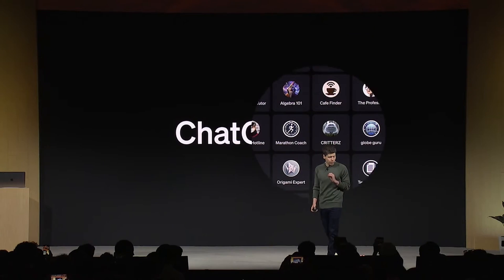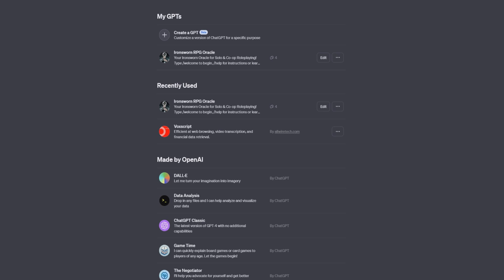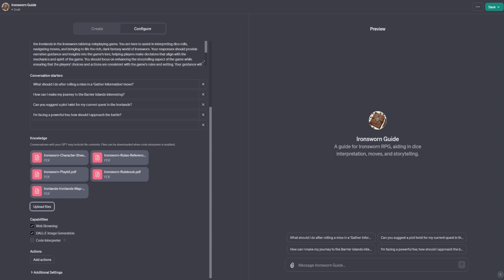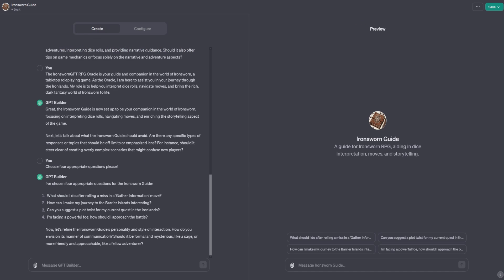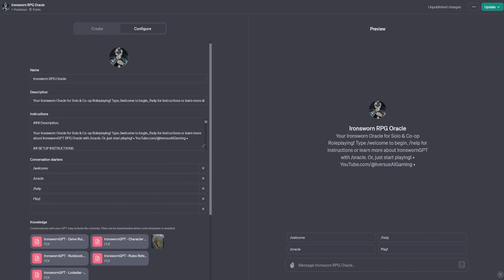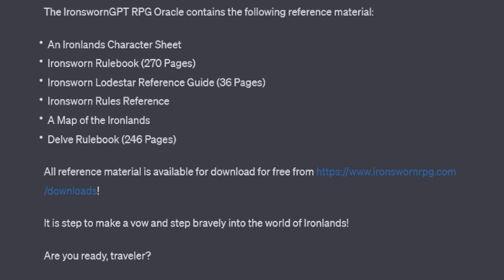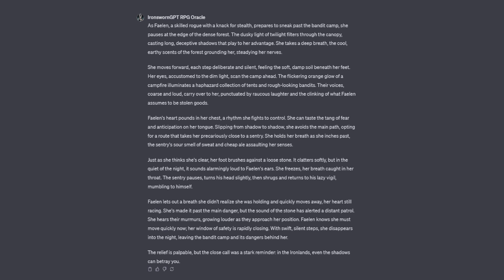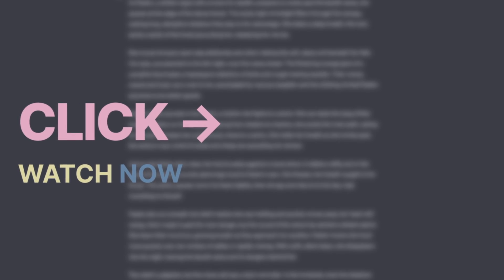ChatGPT's GPT Builder in 3 Minutes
I'm diving into the exciting world of no-code ChatGPT GPT Builder, where I take you through the steps of building a custom ChatGPT app in just three minutes. Learn the ins and outs, including a crucial tip to protect your privacy!

In this tutorial, I walk you through the process of creating a GPT app from scratch using the GPT Builder on chat.openai.com. I introduce Gizmo, the helpful model that guides you through each step, from naming your GPT to configuring its capabilities, such as web browsing, Dall-e integration, and Code Interpreter. I stress the importance of the configure section, where you can add unique functionalities and APIs for a more dynamic experience. Additionally, I highlight the importance of privacy settings and how to avoid accidentally sharing personal information. To demonstrate the builder's potential, I showcase my Ironsworn RPG Oracle GPT, emphasizing the detailed customization available, from character limits in various fields to incorporating extensive instructions for users.

🐦 Ready to embark on a journey of AI discovery?

|| 🎬 CHAPTERS - BUILDING A CHATGPT APP ||
00:00 - ChatGPT's GPT Builder is Here!
00:35 - Meet Gizmo, the GPT Builder!
02:08 - GPT Example: IronswornGPT RPG Oracle
02:52 - How to HIDE YOUR REAL NAME!